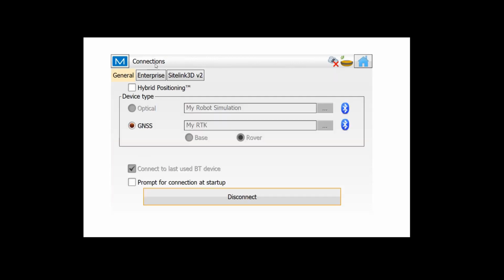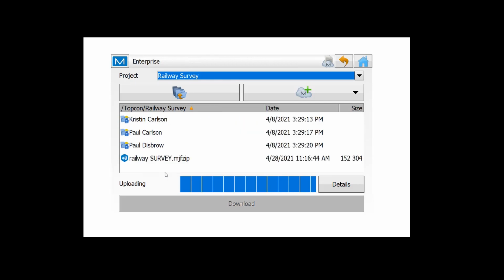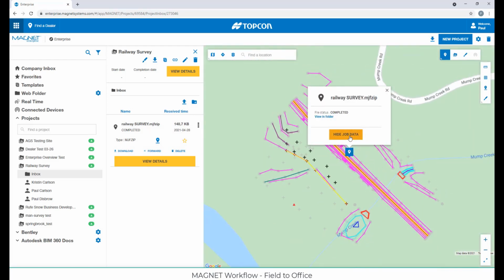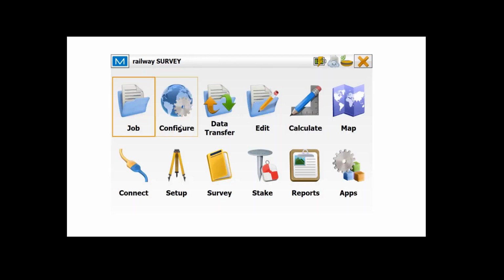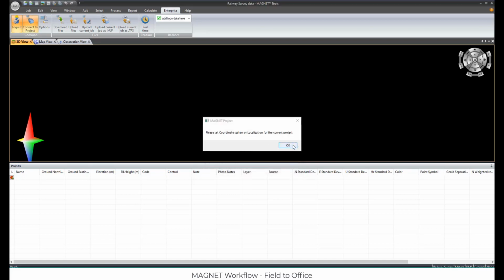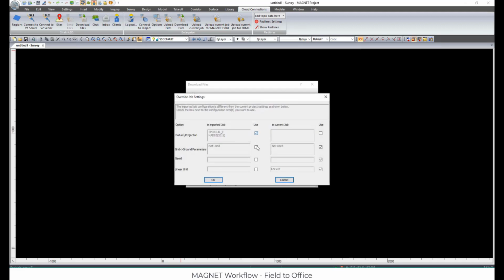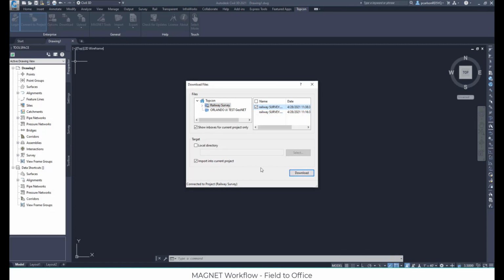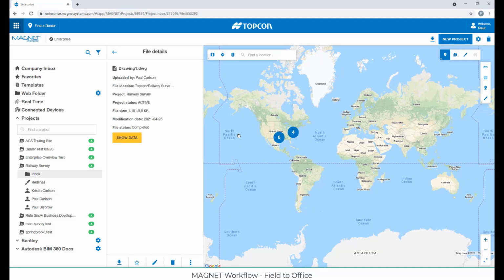MAGNET Enterprise Workflows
Join Topcon's Paul Carlson, Director of Software Sales as he demonstrates the powerful features of MAGNET Enterprise.